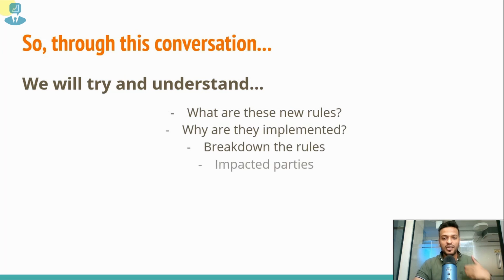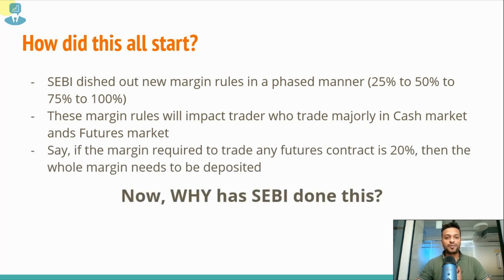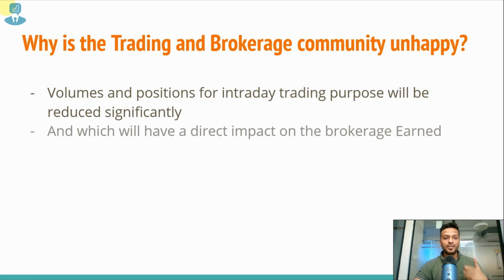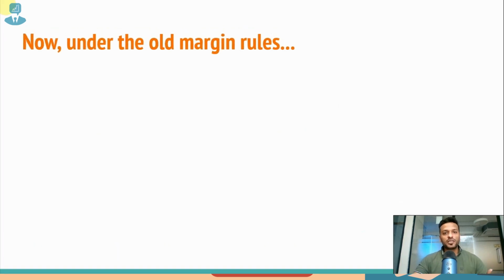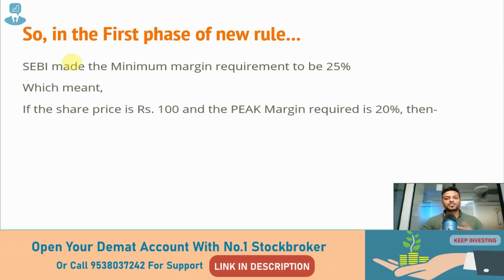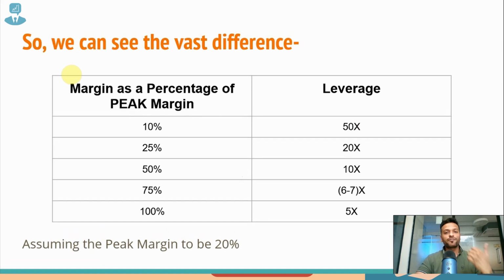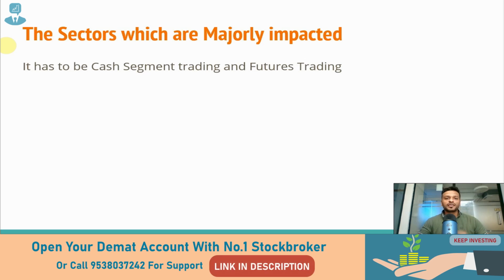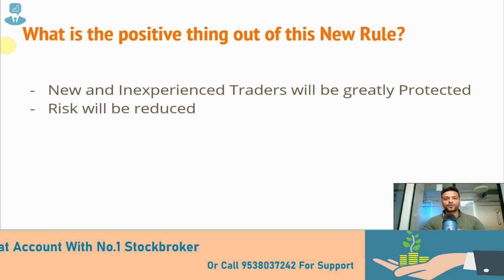SEBI New Margin Rules Margin Explained (Sept 2021) - New Sebi Rules for Margin Trading | Tradebrains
In this video, we discussed SEBI's new peak margin rules for traders to come into effect from September 1. SEBI Margin Rules: SEBI had introduced the new peak margin regulation a year ago for day traders. It is being implemented in a phased manner. The final phase of market regulator Sebi's peak margin rule comes into effect from September 1. Here's all you need to know about the rules and why many traders are unhappy with it.

Discussed about -
1. sebi new margin
2. sebi new margin rule
3. sebi new rule
4. sebi new margin requirement
5. sebi requirement
6. sebi margin requirement
7. sebi rule
8. sebi rules
9. sebi rules impact
10. sebi trading rules
11. sebi rules impact on trading
12. sebi rules on intraday trading
13. sebi rules impact
14. sebi new regulation
15. sebi guidelines
16. sebi new rules
17. SEBI INTRADAY MARGIN
18. sebi intraday margin rules